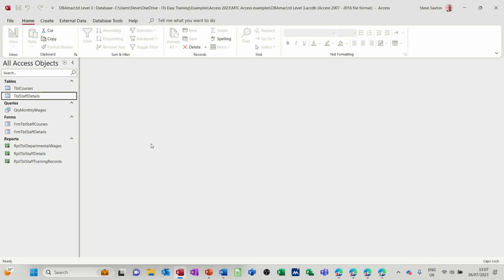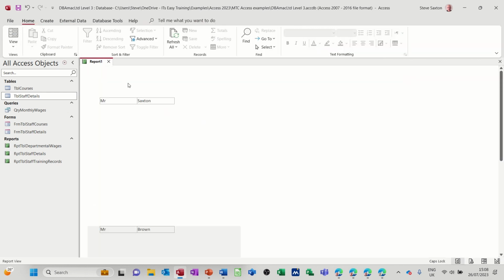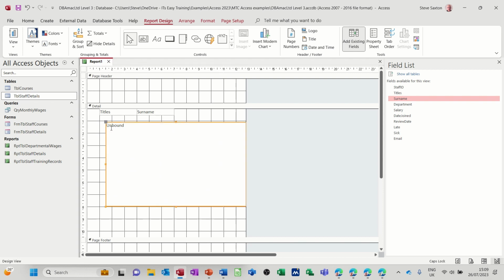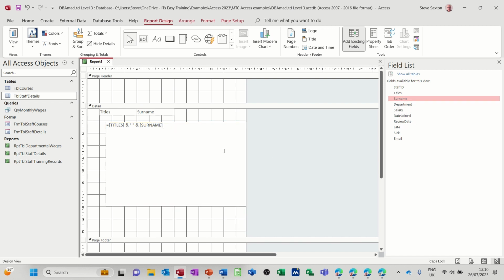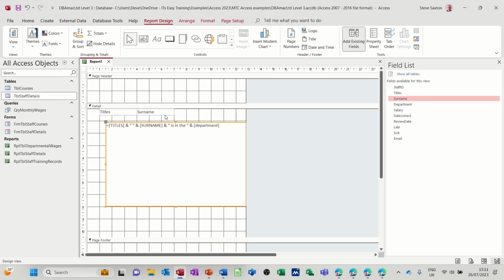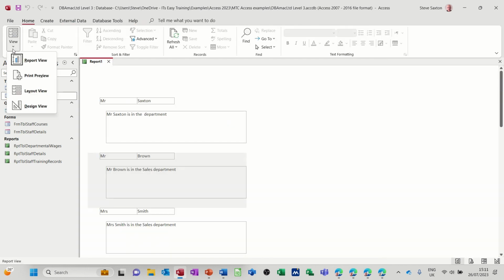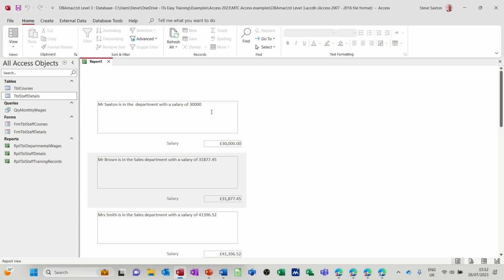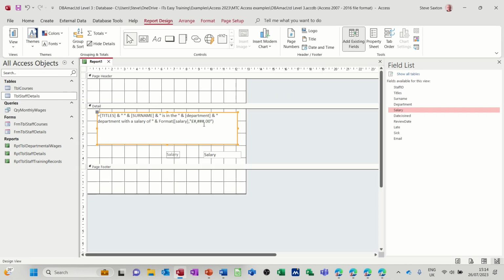How to Combine Text Fields in Microsoft Access Reports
In this video, you will learn how to use concatenation in Microsoft Access reports. Concatenation is the process of joining two or more text values together to create a single text value. For example, you can concatenate the first name and last name fields to display the full name of a person. Concatenation can be useful for creating custom labels, titles, headers, footers, or summaries in your reports. By the end of this video, you will be able to create more dynamic and flexible reports using concatenation in Microsoft Access. How to Combine Text Fields in Microsoft Access Reports.